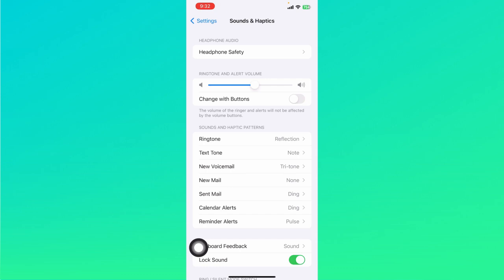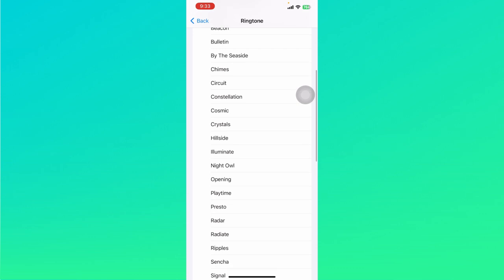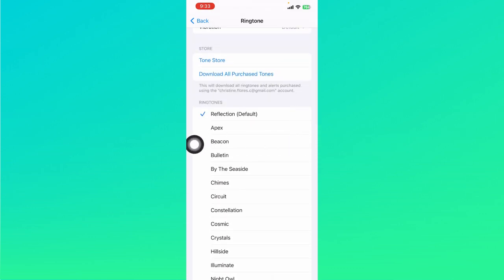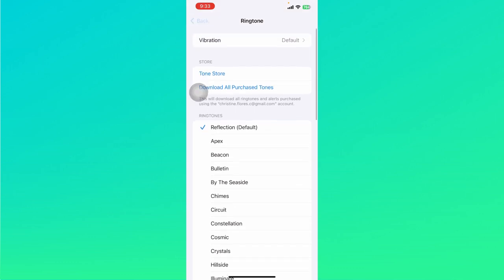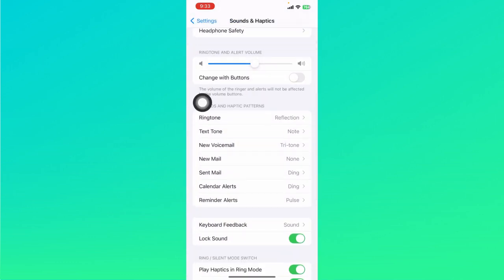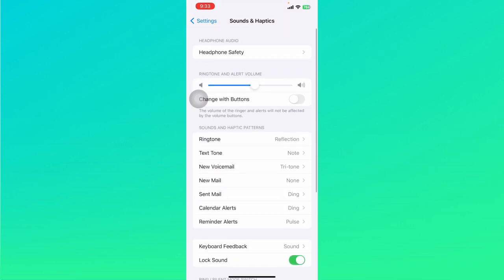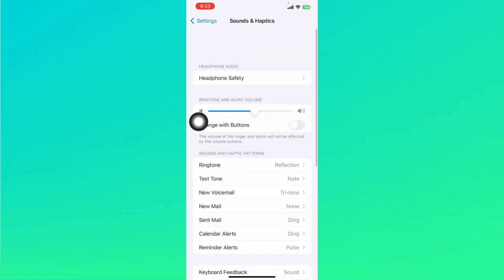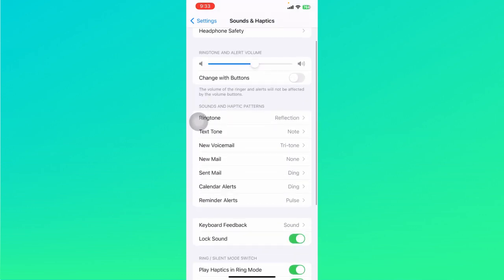How to Change Notification Sound on iPhone for Apps (2023)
How to Change Notification Sound on iPhone for Apps